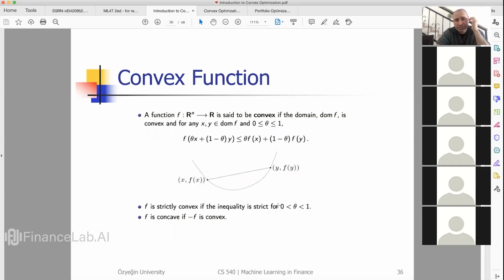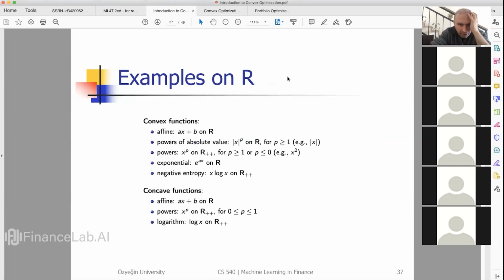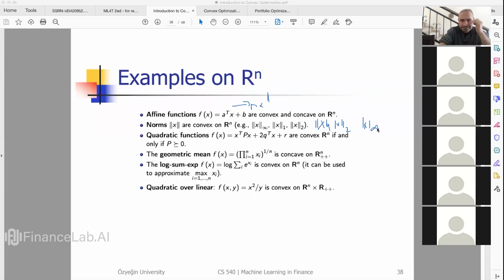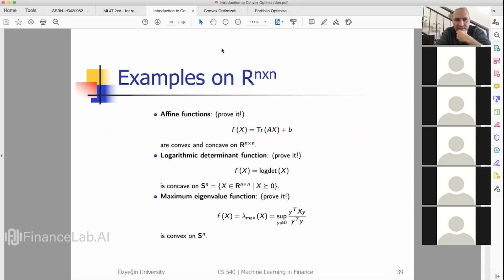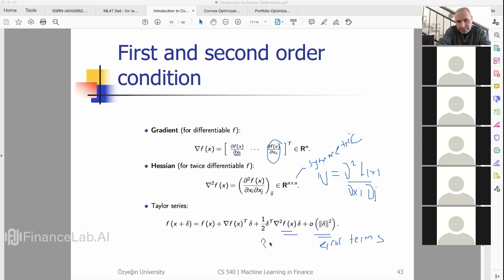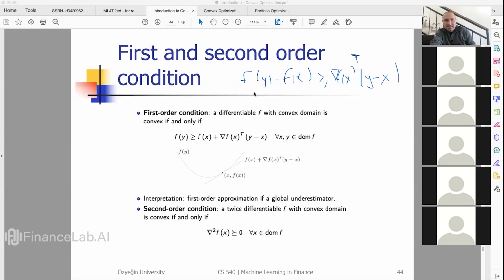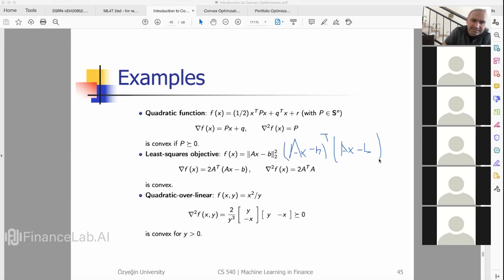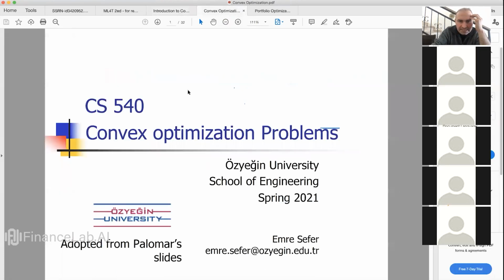Convex Function | Machine Learning In Finance | Lecture 1.5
This lecture explains Convex Functions, an essential topic in optimization and machine learning. It is part of the Machine Learning in Finance course at Özyeğin University, designed for senior CS undergraduates and Master's students in CS, Engineering, and Quantitative Finance. Delivered by Dr. Emre Sefer, the lecture was recorded in 2021 and 2022.

Key Topics:
Definition and properties of convex functions
Examples of convex functions: affine, quadratic, norms, and more
First- and second-order conditions for convexity
Applications in optimization and finance
This lecture explores the mathematical framework of convexity and its practical applications, providing insights into solving complex optimization problems.